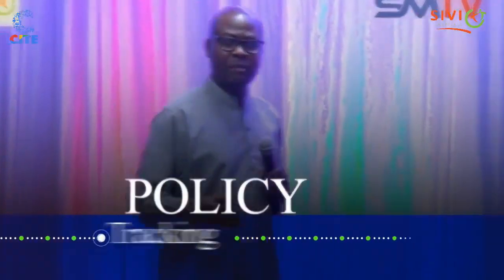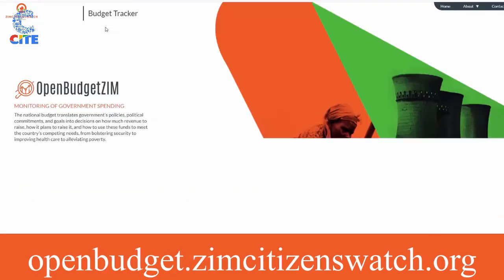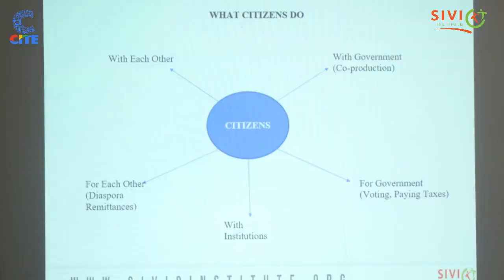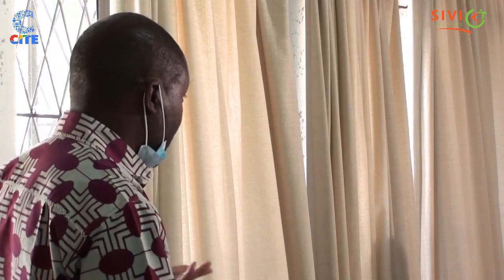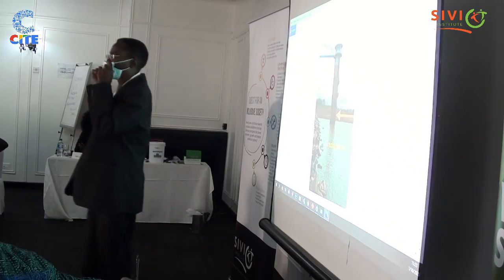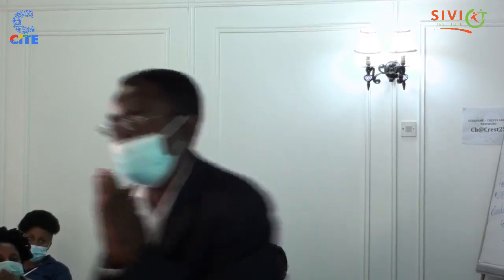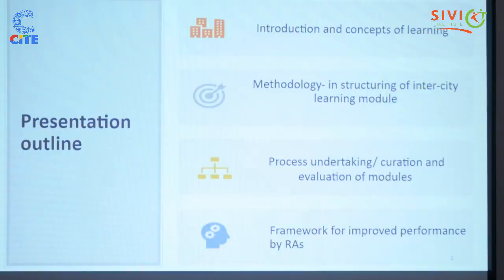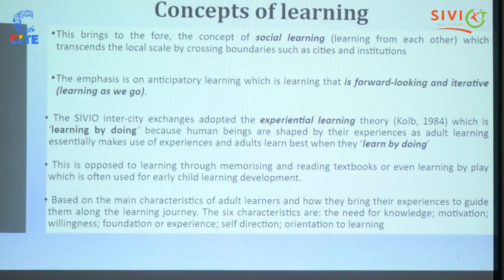Local Government Services Delivery Tracker | Third Session: Engaging with Local Government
Filmed live at Cresta Churchill, Bulawayo, on October 1, 2020, this third and final session continues the in-depth reflections on advocacy and the prospects for effective devolution in Zimbabwe.

Hear from Residents Associations as they discuss practical approaches to building citizen capacity for engaging with local authorities. This session underscores the importance of community formations in shaping local governance, ensuring transparent service delivery, and fostering greater accountability.